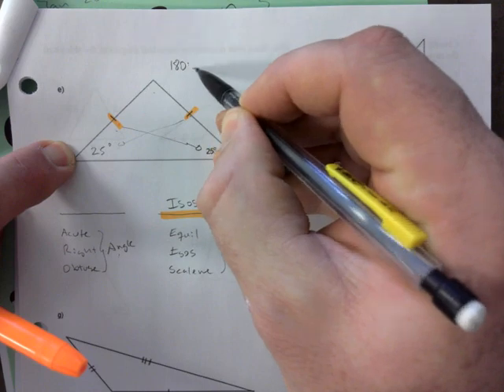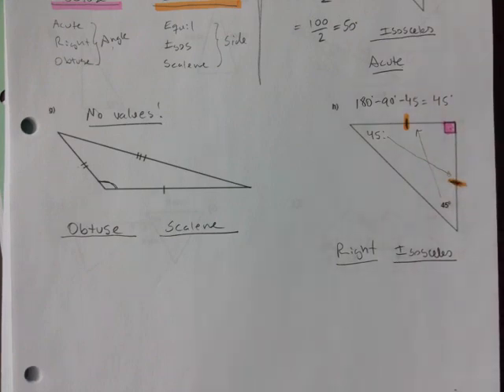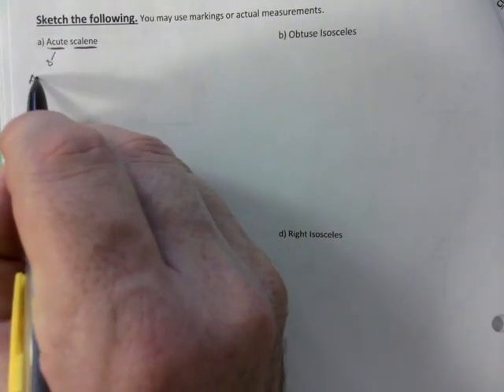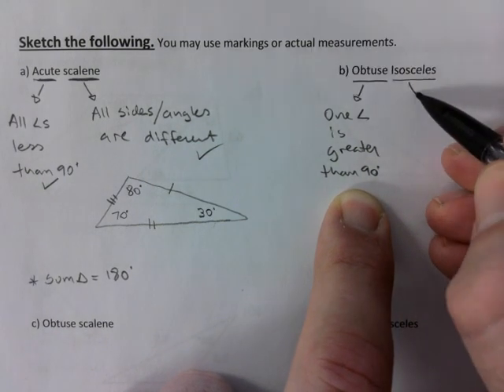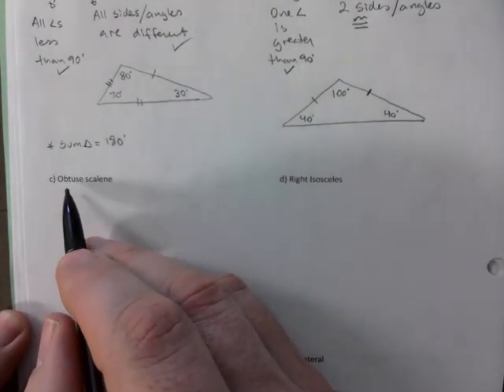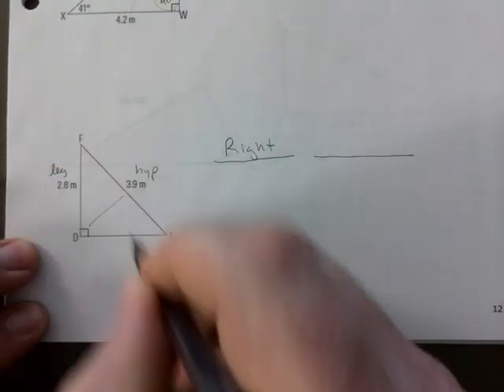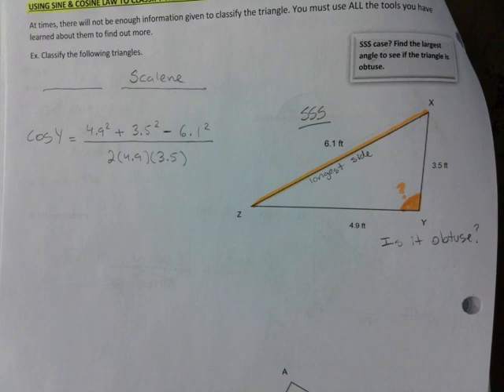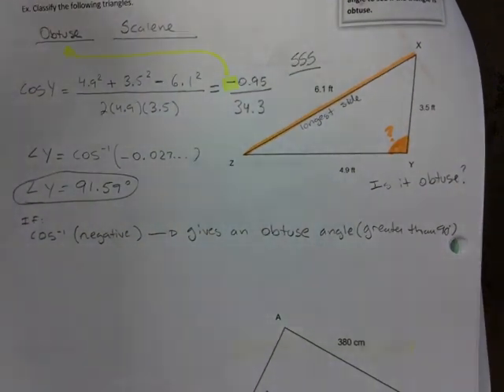ESMR4S 03 GEOMETRY CLASSIFYING TRIANGLES (HARDER)